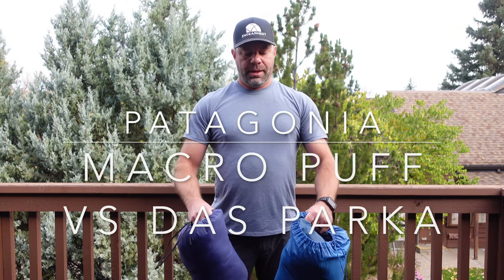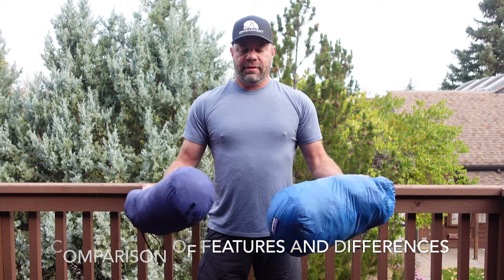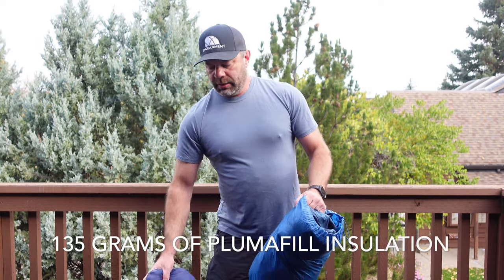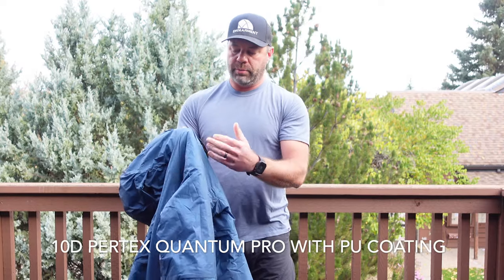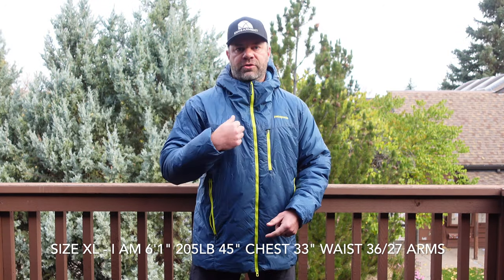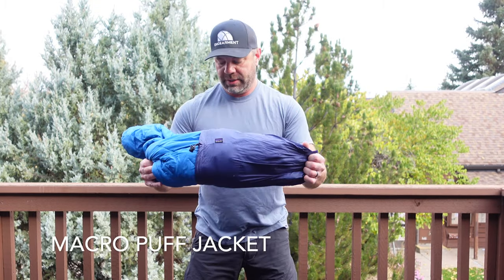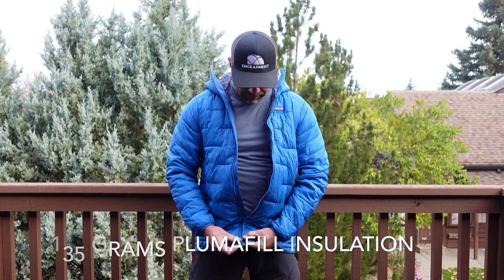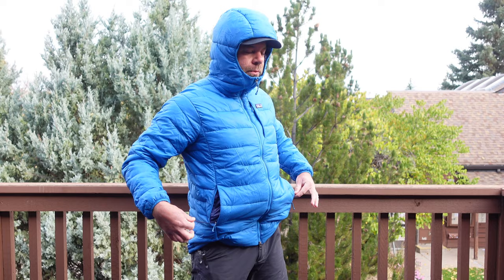Patagonia Macro Puff vs DAS Parka - Which one is better?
We have been getting this question a lot last week. So, here is a head to head comparison of the Patagonia Macro Puff jacket to the Patagonia DAS Parka.

Both are legit synthetic insulation jackets that will serve climbers, hikers, and anyone looking for a warm puffy.

The main differences are the insulation and how much of it. The Macro Puff features the down-like Pluma Fill insulation and packs up small.  There are 135 grams of it in the size Large we are testing.

The DAS Parka has 173 grams of Primaloft Gold Eco with Cross Core insulation.  So, 40 grams more insulation.  So, it is a bit warmer than the Macro Puff.

Both feature very lightweight materials - 10D for Macro Puff, 10D Pertex Quantum Pro for DAS Parka.

Macro Puff is 16 ounces, DAS is 20 ounces.